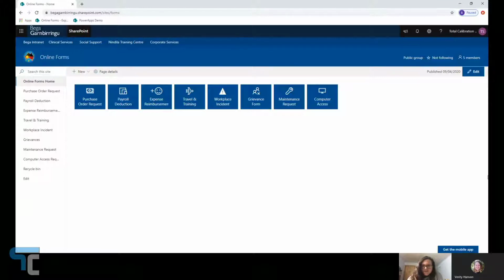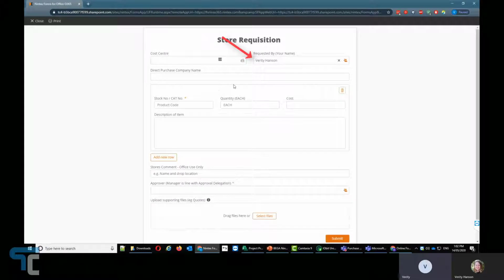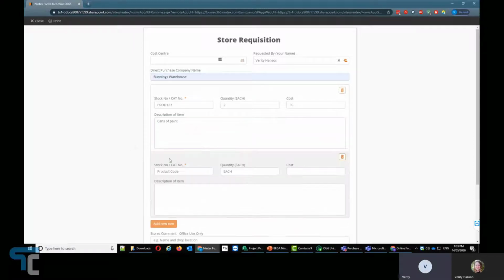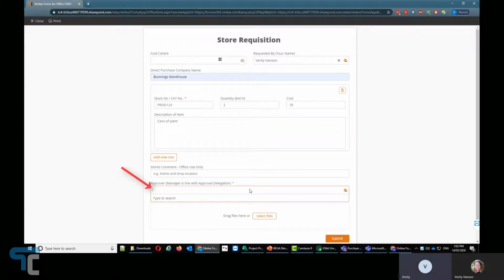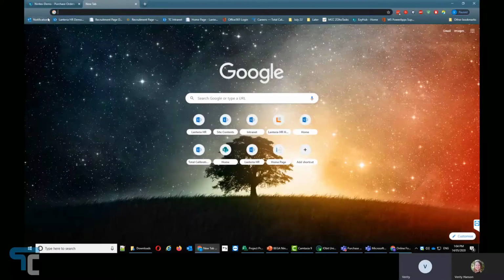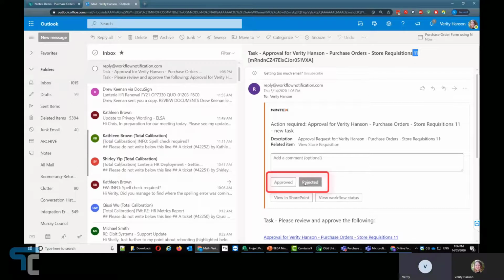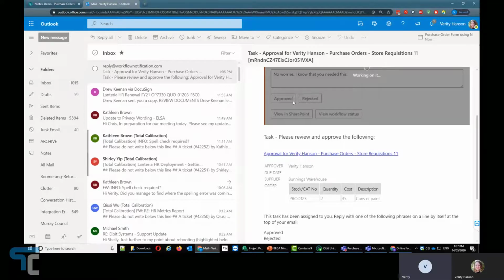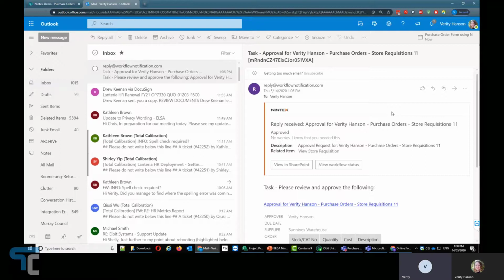Bega Garnbirringu Health Service Purchase Order using Nintex Forms and Workflows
Demonstration by Verity Hanson of Total Calibration for Shaun Thomas of Bega Garnbirringu Health Service of a Purchase Order Request process that has been automated using Nintex Forms and Workflows.